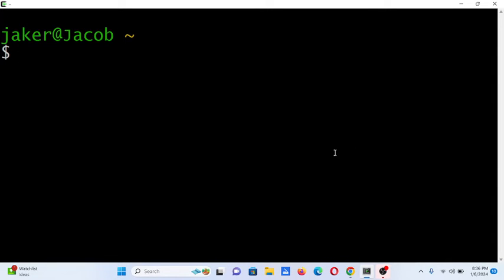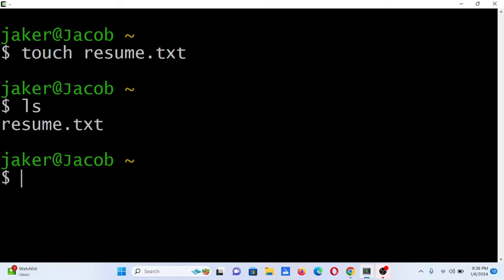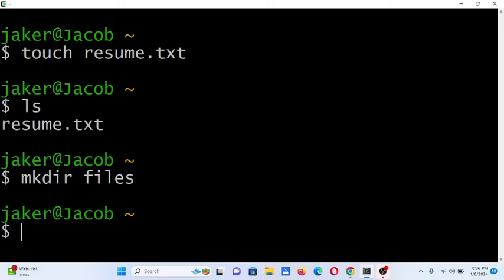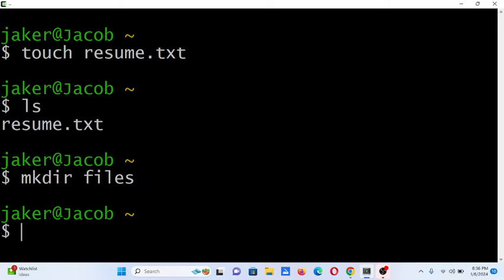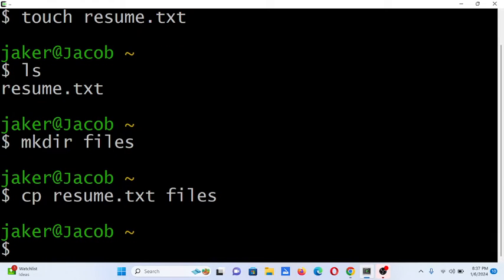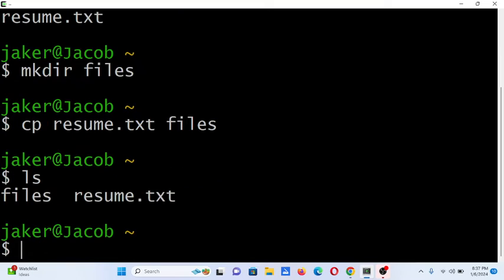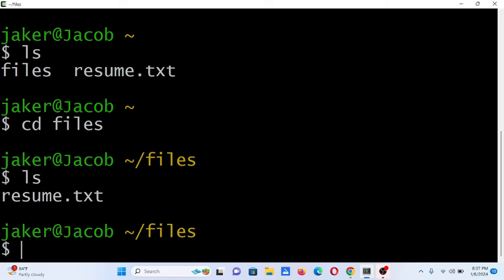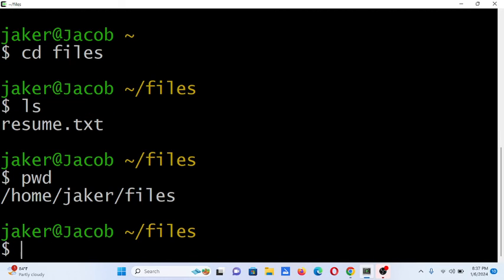Copy a File in a Directory in Linux Operating System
In this video I will talk how to copy a file in a directory in Linux operating system.